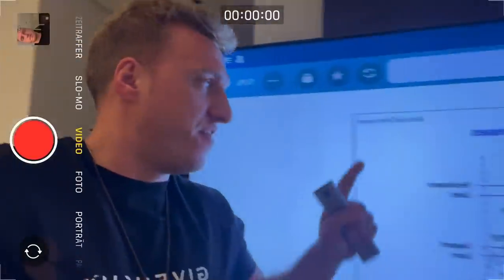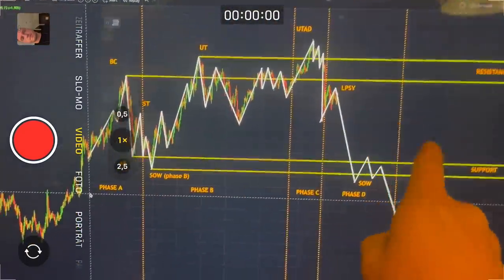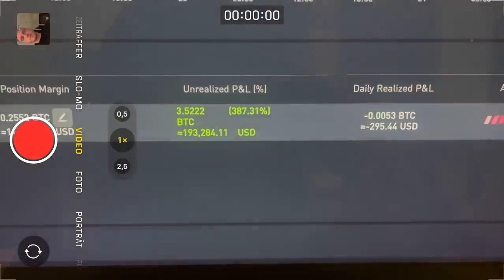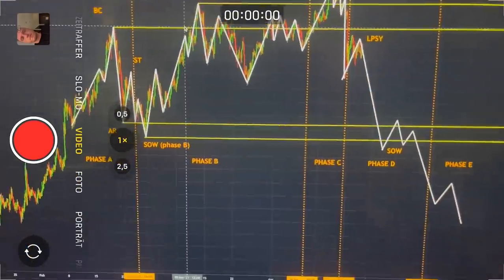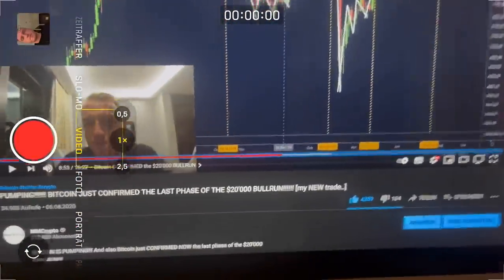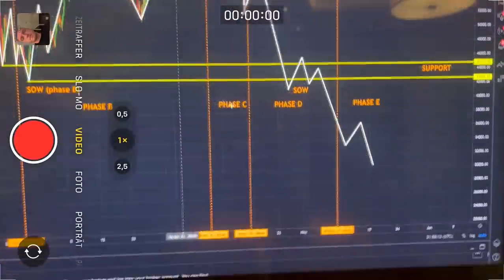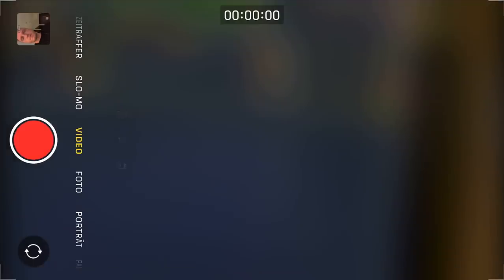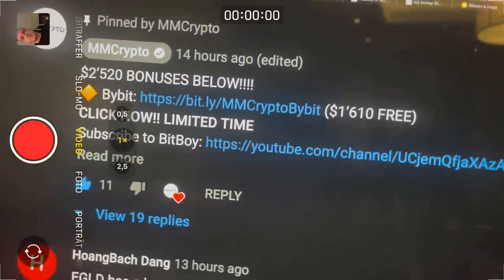THIS IS A HORROR SCENARIO FOR BITCOIN!!!!!!!!!!!!!!!!! [only this can save us]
$2‘520 BONUSES BELOW!

Timestamps:
00:00 Intro (very important)
01:40 THE HORROR SCENARIO...
07:05 I PREDICTED THE BULL RUN WITH THIS
09:01 THIS WOULD BE THE BEARISH CONFIRMATION
10:40 LAST CHANCE IS THIS!
12:07 ALL MY TRADES ($100k trade free)
13:15 Outro

MMCrypto Bitcoin Crypto (YouTube Channel)